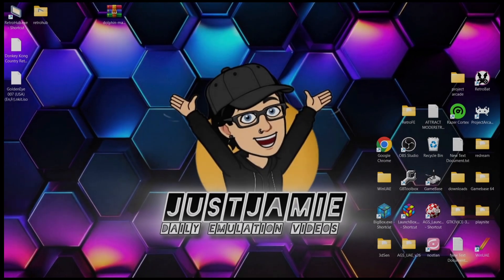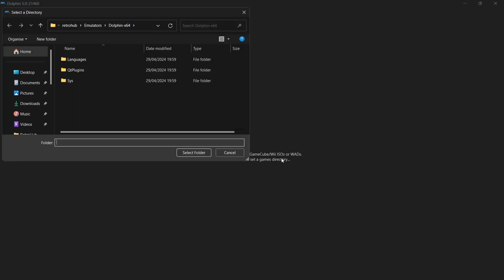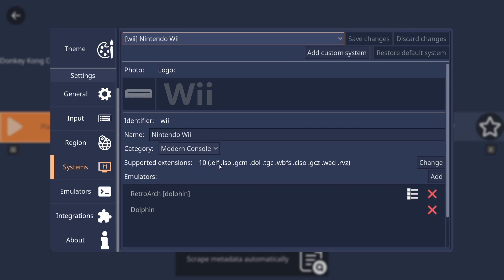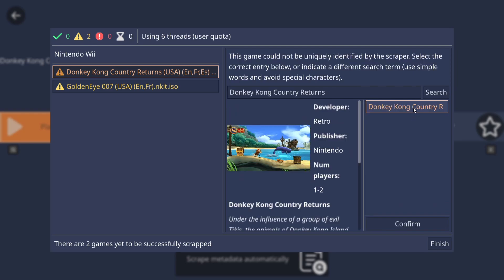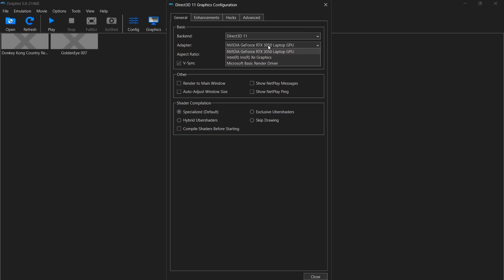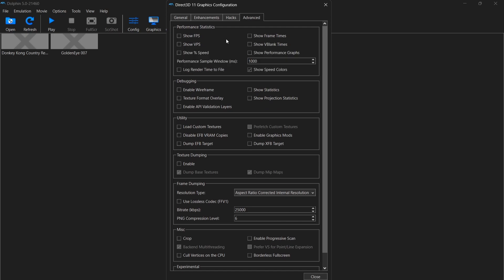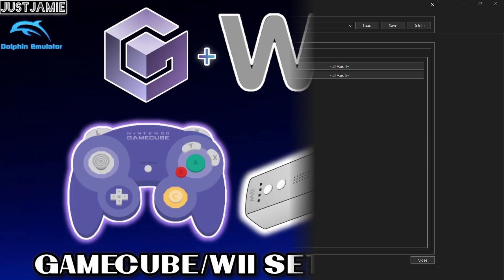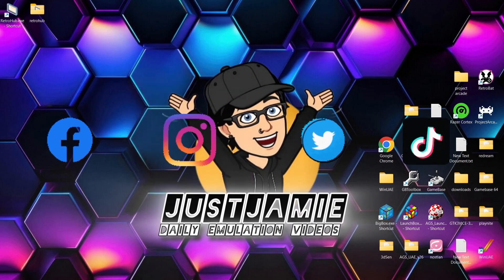RetroHub - Wii/Dolphin Emulator Setup Guide 2024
In todays RetroHub setup guide, I am going to show you how to set up the amazing emulator Dolphin, which emulates Wii and Gamecube games, and can render them up to 4k resolution. I am also going to go through some settings as well as provide advice of which video settings you might be best suited with using.  download link is below. Please do not ask for any files or where to get games.